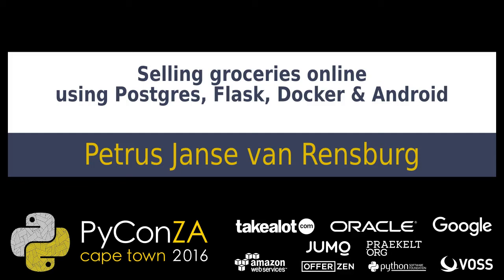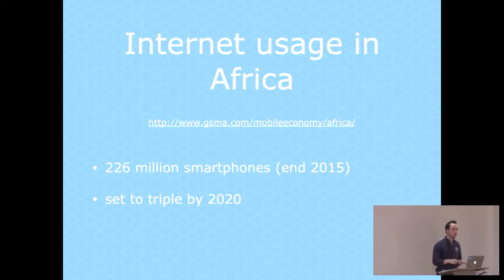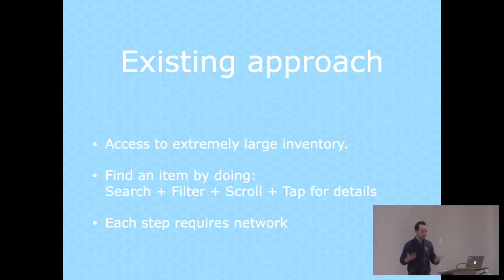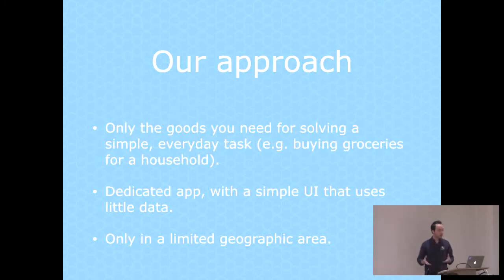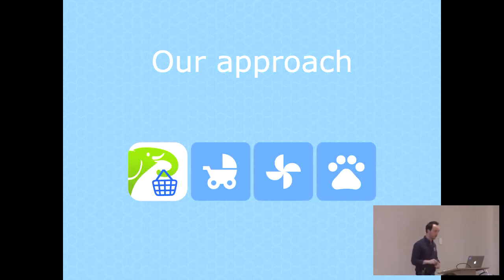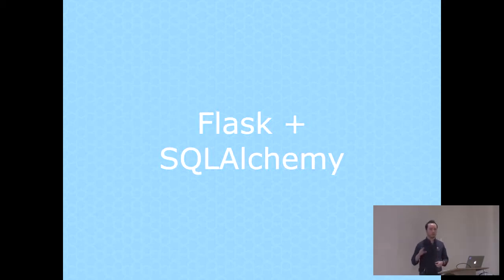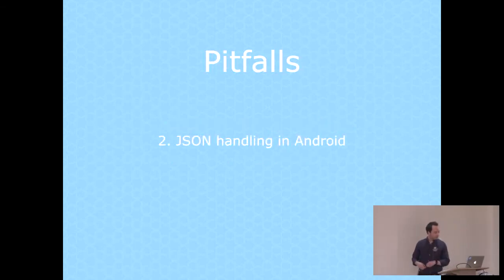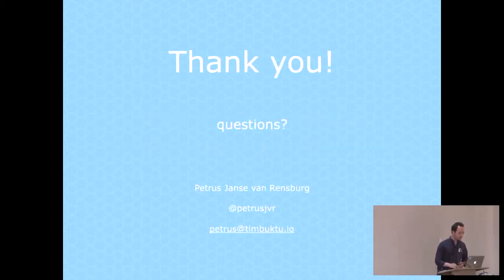Selling groceries online using Postgres, Flask, Docker & Android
Petrus Janse van Rensburg
Startups are exciting. But choosing the right tech-stack can be a daunting task: You want to be able to move quickly right from the start, but also remain flexible as the technical requirements inevitably change.

In this talk I will describe my own experience of building out the tech stack for a mobile e-commerce startup. It will cover: • an overview of the main design challenges • the chosen architecture (database, server-side application layer, API and mobile client) • how I used Flask to build the API • how I used Flask-Admin to build a management console • deploying the backend application using docker-compose.